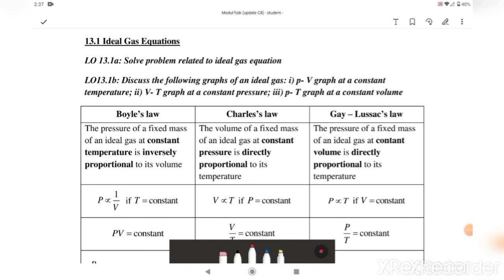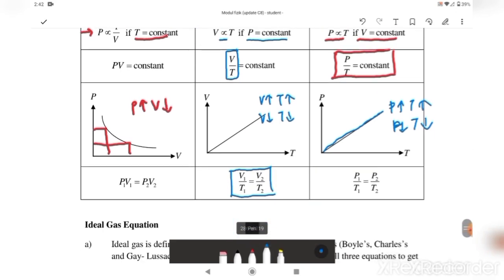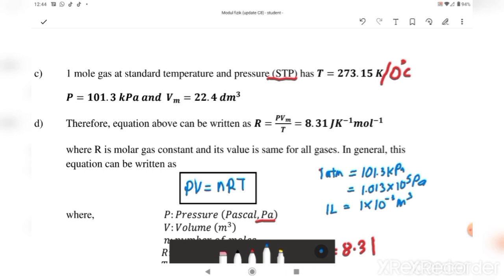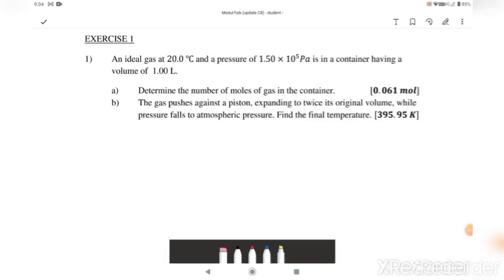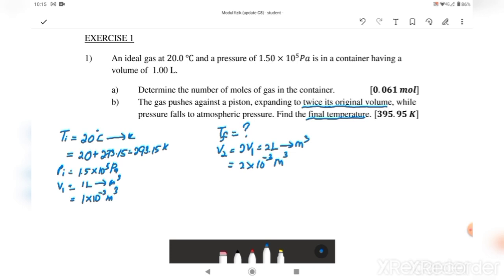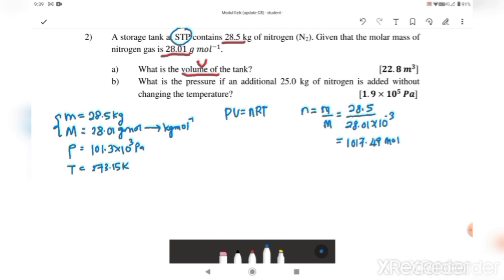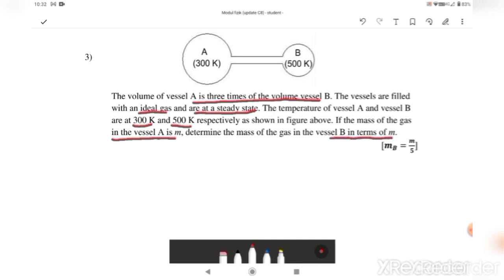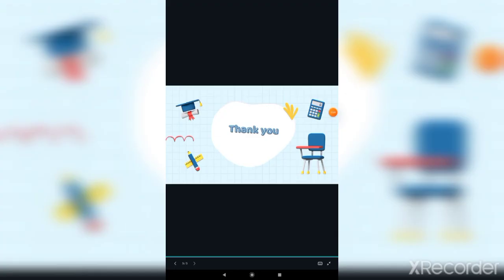CHAPTER 13.1 IDEAL GAS EQUATION